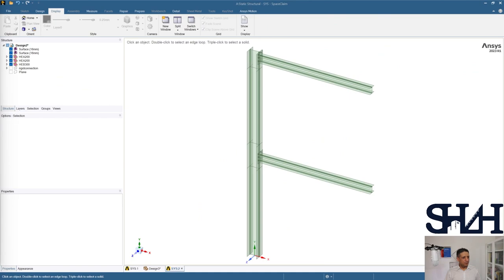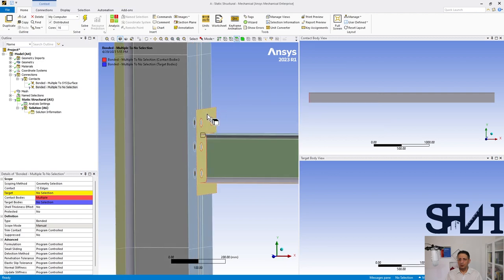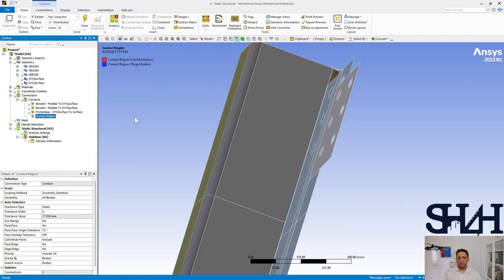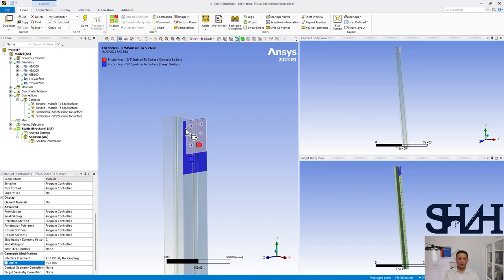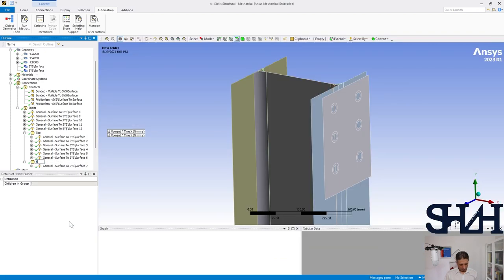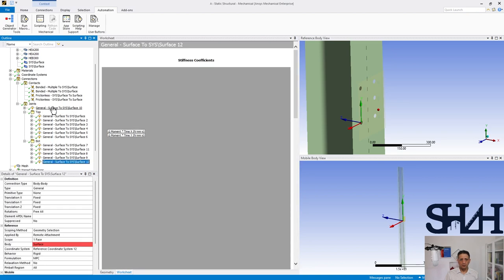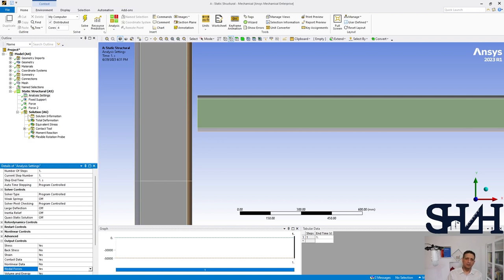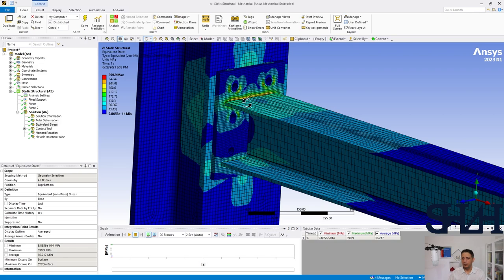Rigid Connection, Ansys Workbench, Bolts as rigid joint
A portal frame with two levels is presented. The Endplate welded to the HEA200 beam is bolted to a HEB300 column with 6M20 class 8.8. Steel material is S355 for all parties.
In this video, the model is updated in the mechanical APDL window of Ansys and solved. The contents are as follows:
c) Joints model as bolts in a rigid format.
d) Object Generator in Ansys automation tab.
e) Face Meshing
f) Size Meshing for different parts
g) The meshing of the body
h) Contact Tools and checking the gaps
i) Applying the load and analysis.
j) Nodal Force Output in Analysis Setting
k) Checking the results for:
   1)     Deformation,
   2)    Von-Mises Stress
   3)    Contact Tool
   4)    Moment Reaction
   5)    Beam rotational angle at support.

You can find the fast version of Bolt modeling in this playlist.